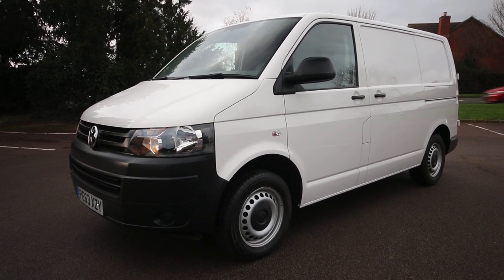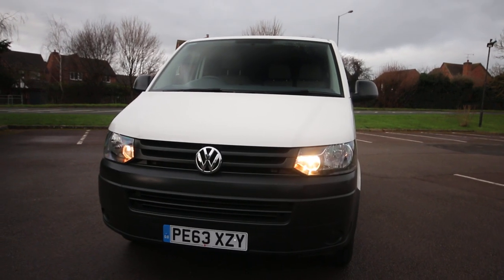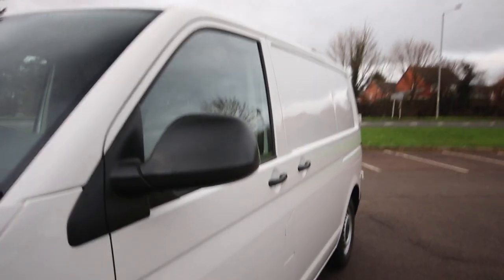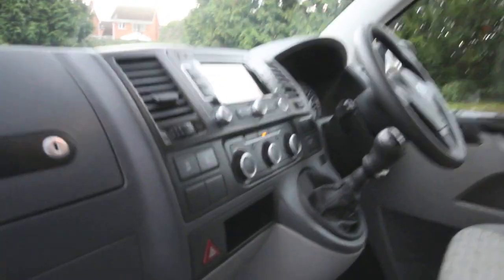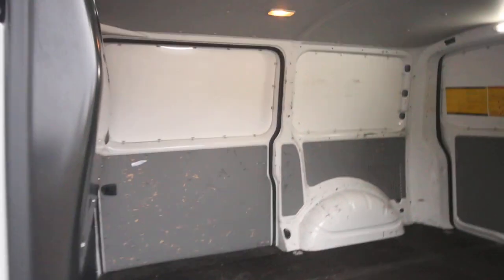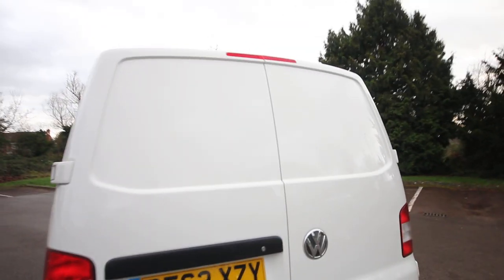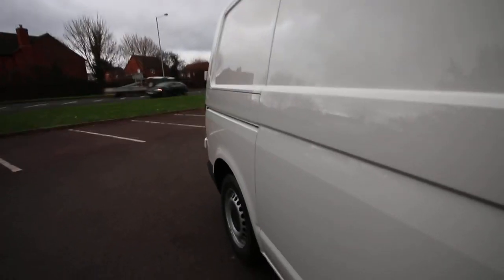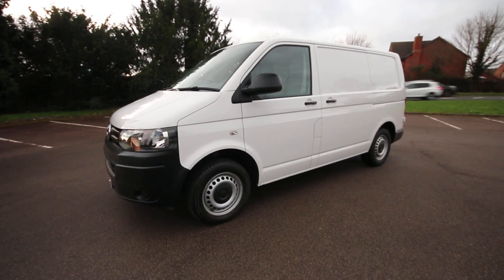VW T5 115 Bluemotion with Air con, Nav, twin slider, Ex Sky Tv van for sale @ Vans Today Worcester